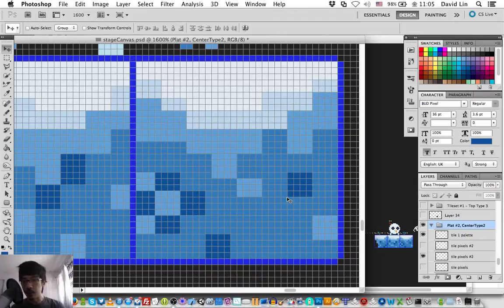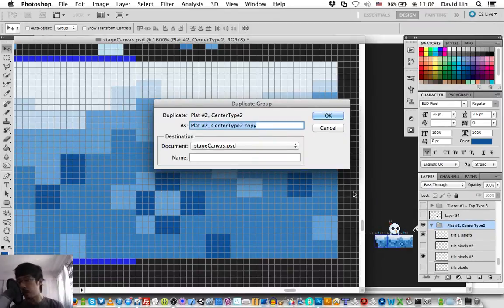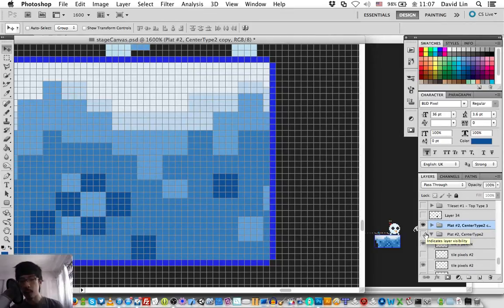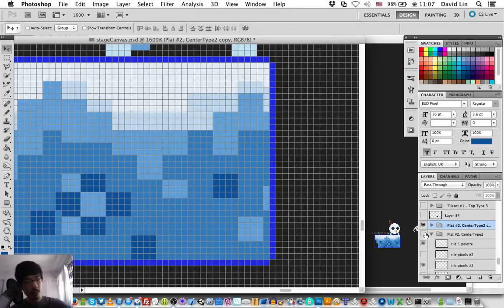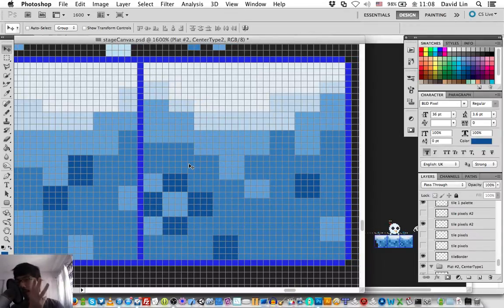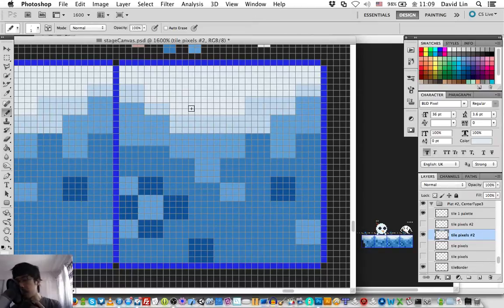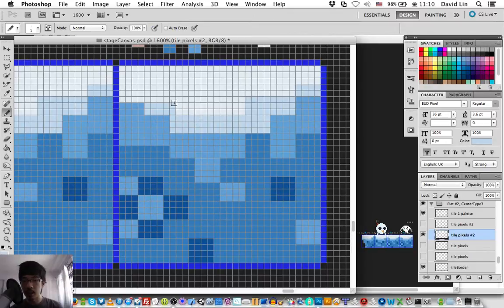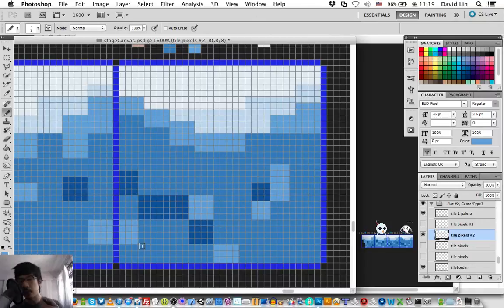Starsss - Preparing for Winter III